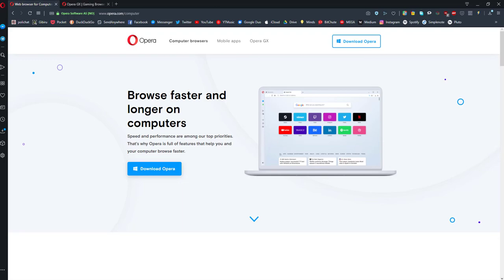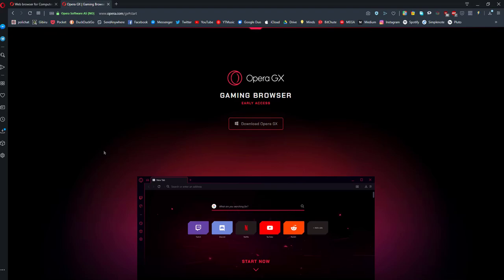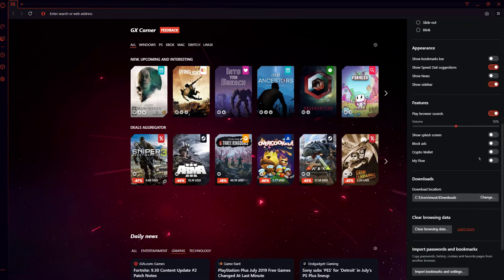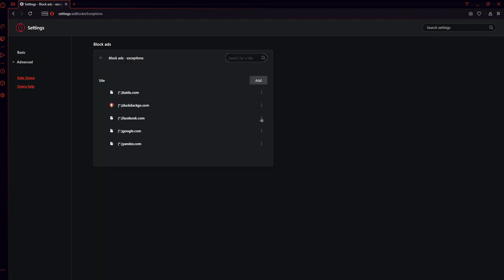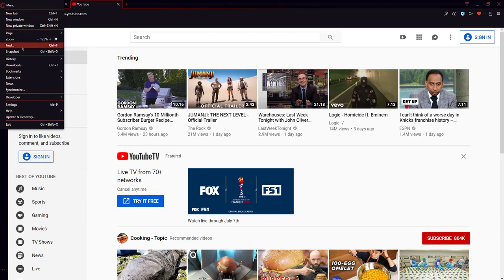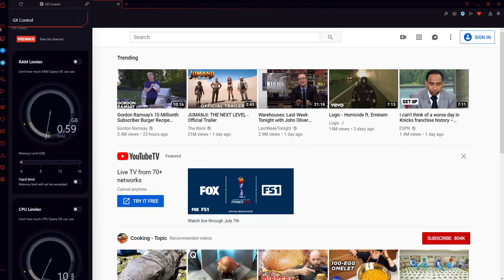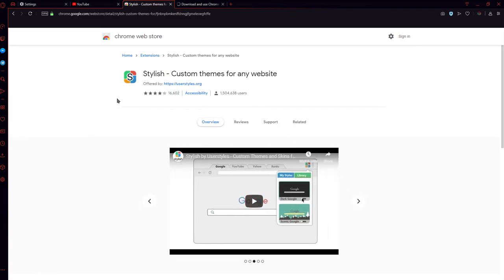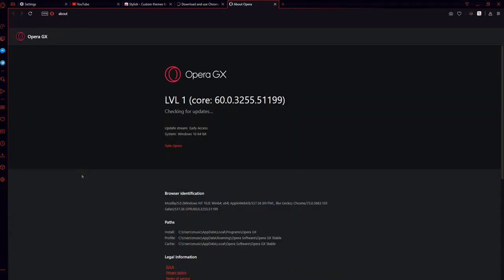NEW!! Opera Gx Gaming/Productivity Browser for 2019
Built in VPN, with AD Blocking! Opera is my favorite browser and maybe after checking this video out, Opera might become your Browser of Choice as well!